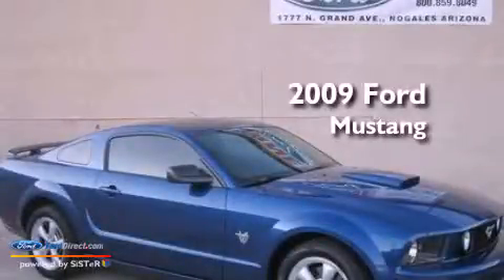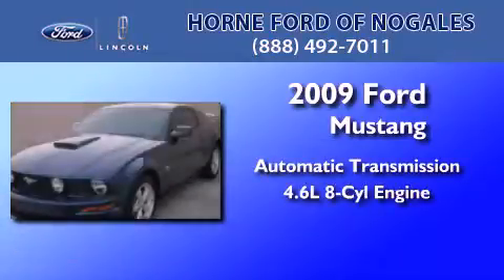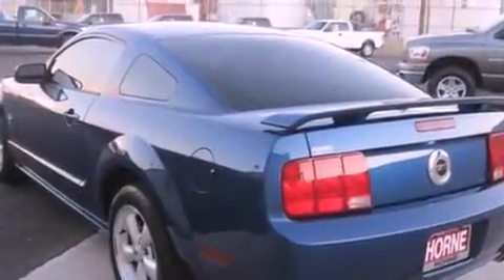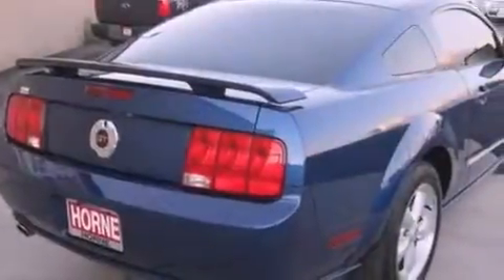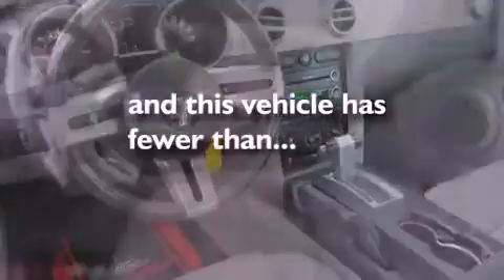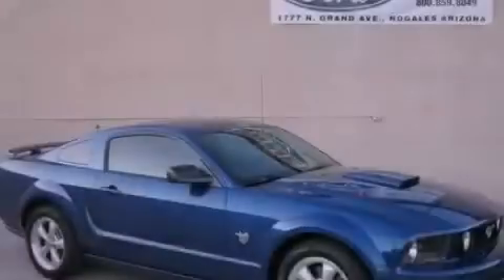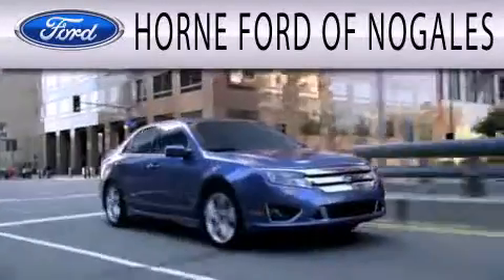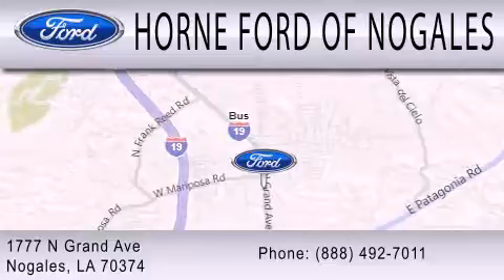2009 FORD MUSTANG AZ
Year : 2009
 Make : FORD
 Model : MUSTANG
 Engine : 4.6L V8
 Trans . : AUTO
 Exterior : BLUE
 Miles : 37,924
 Interior : GRAY
 Stock : 23160